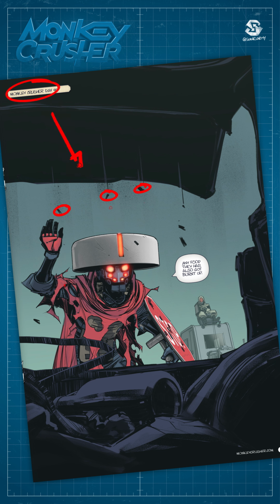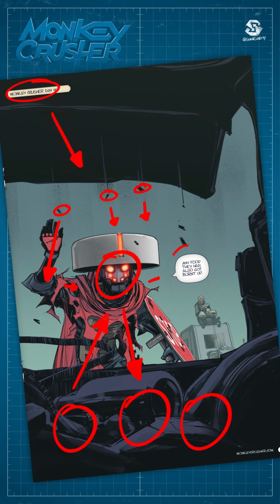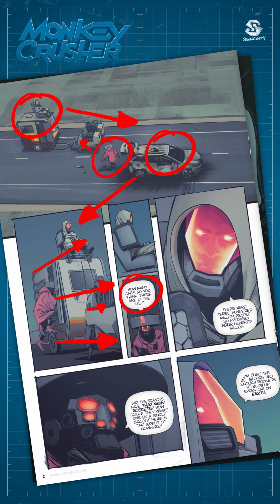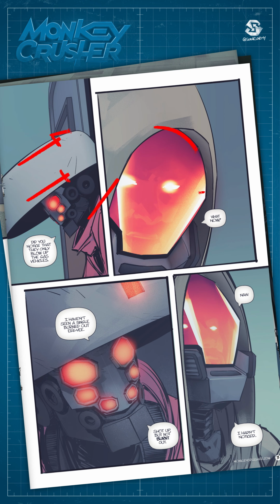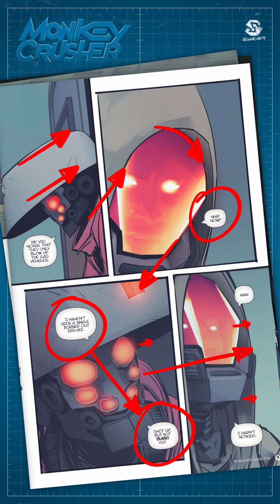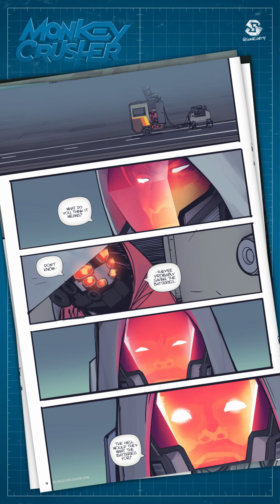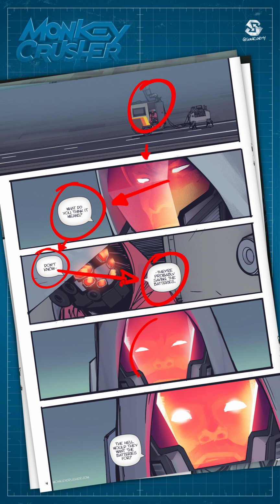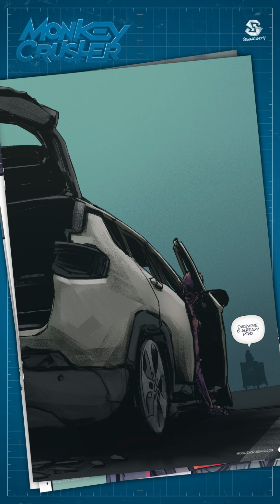Comic Page Science : Monkey Crusher #1 : Scene 1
Breaking down my comic pages.